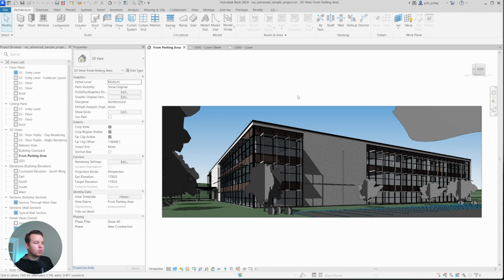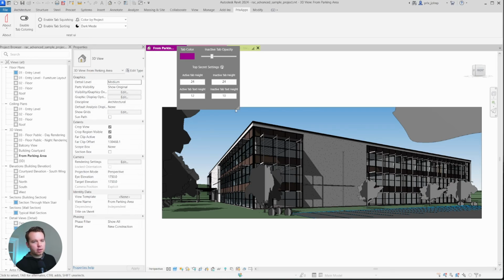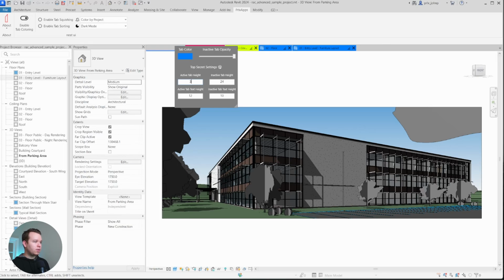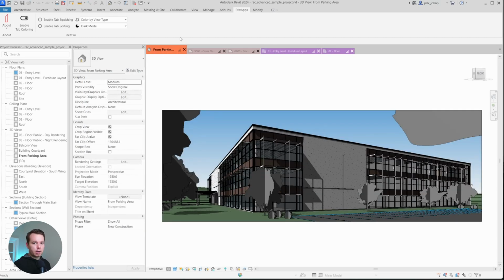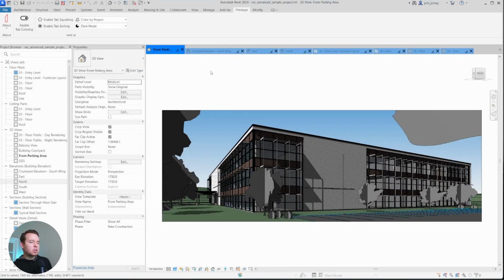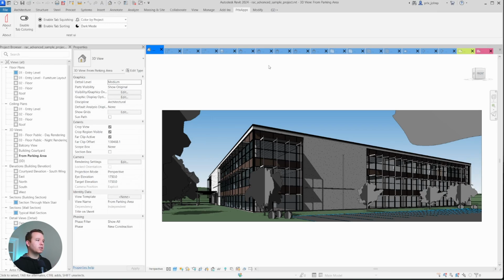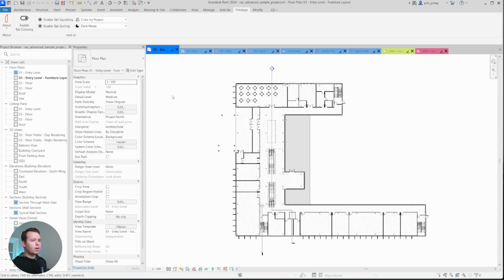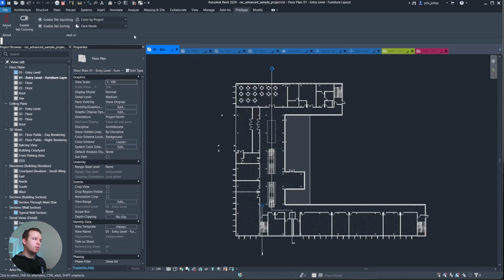PrlxApps- Introducing NeatUI for Revit (including Revit 2024)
Revit 2024 is out, and with that comes plugin updates!

Chapters:

00:00 - Introduction
00:55 - Enable Tab Coloring
01:55 - Inactive Tab Opacity
02:30 - Tab Sizing
04:00 - Tab Sorting
04:49 - Tab Squishing
06:09 - Floating Window Coloring
06:39 - Dark Mode
08:22 - Wrapping Up